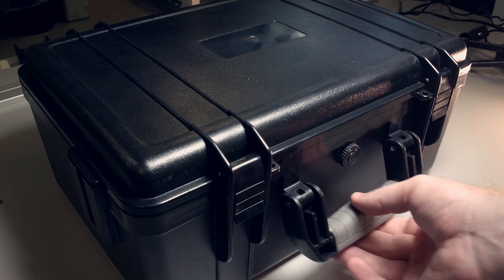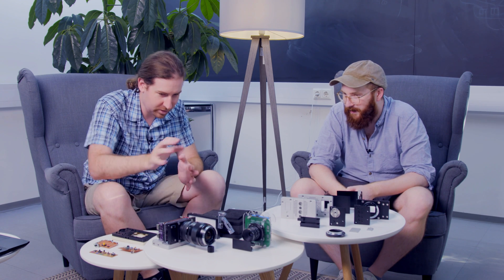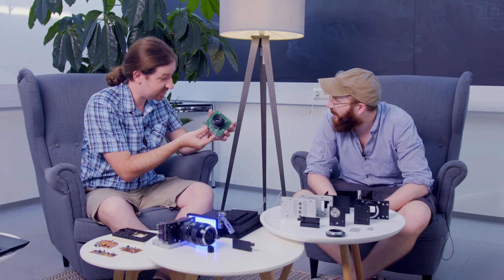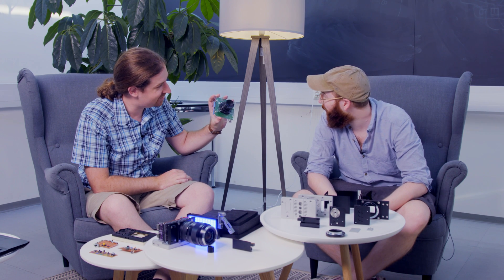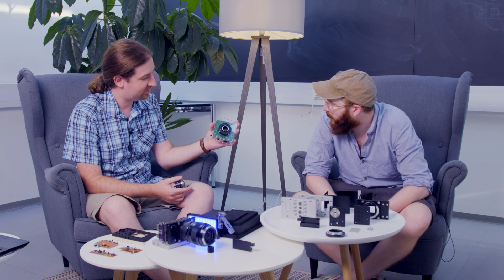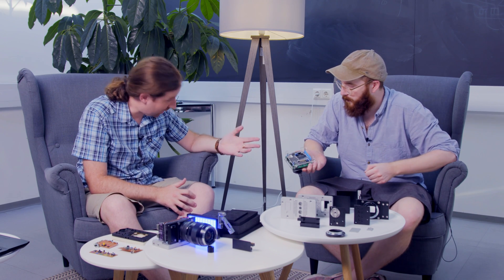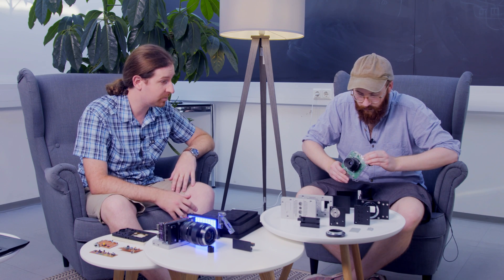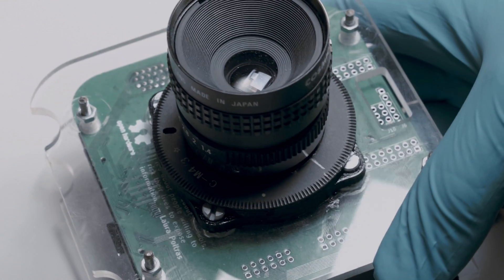AXIOM Team Talk Volume 15.3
This team talk is all about packaging solutions and the AXIOM Micro - a smaller image sensor camera with everything focused on affordability

AXIOM is the world’s first open hardware & free software cinema camera project.

AXIOM Team Talk Recording Crew: Rex, Andi, Max & Sebastian